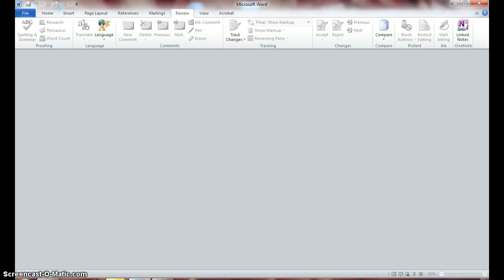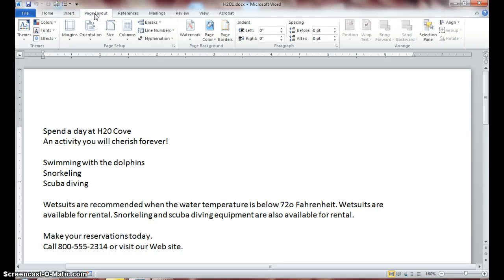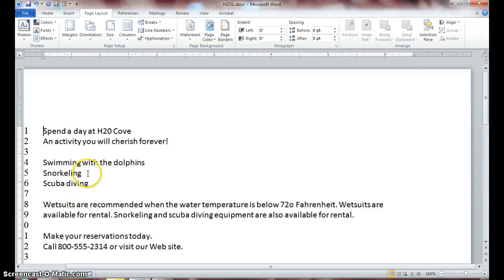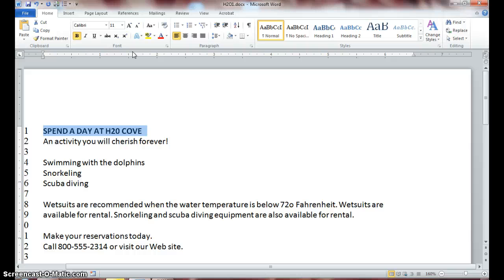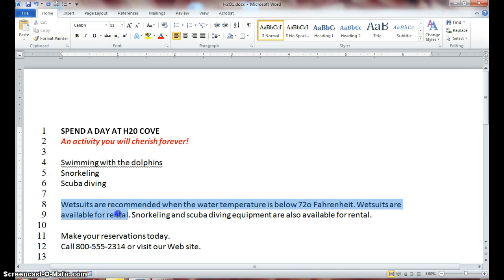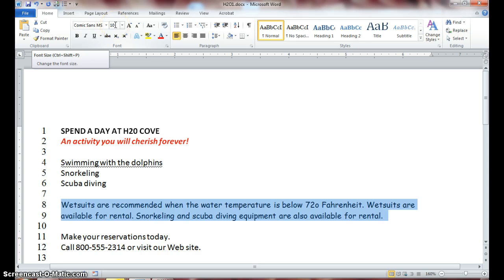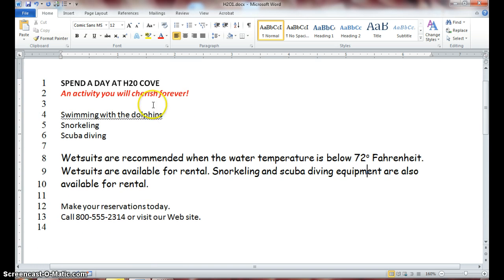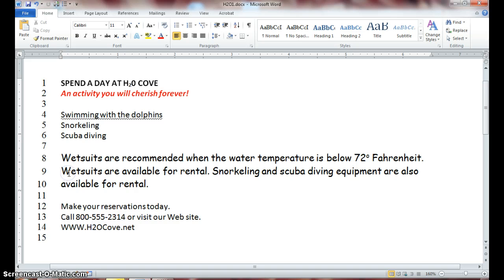Step 13.7: Applying Character Formats in Word